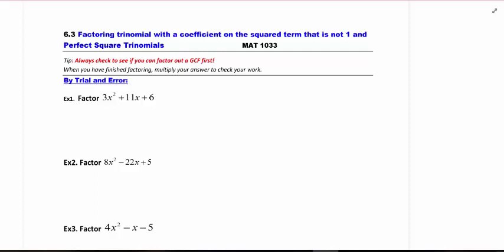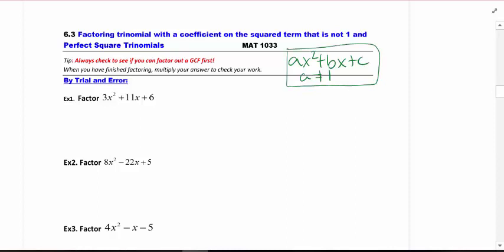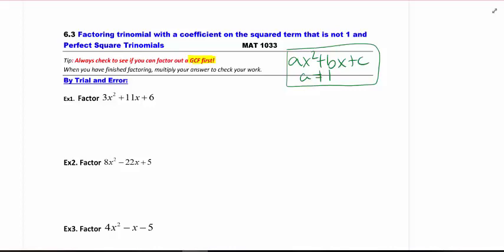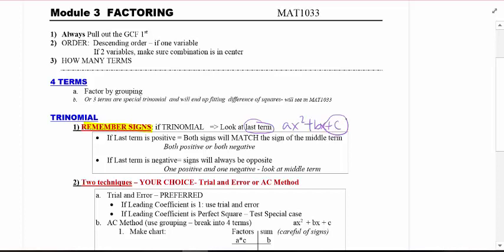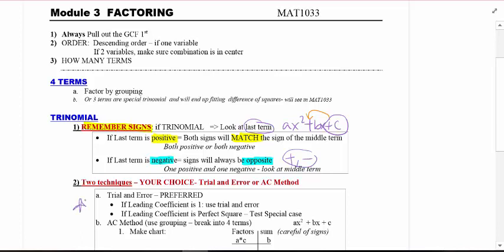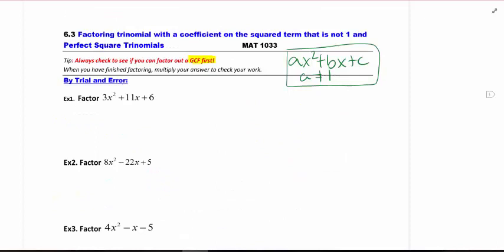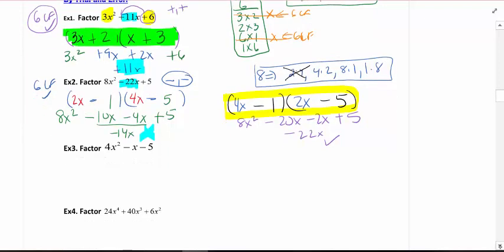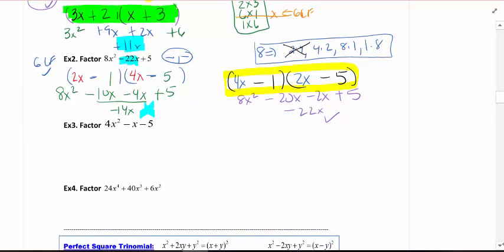MAT1033 6.3 (Factoring Trinomials with Trial and Error) Module Handout Lecture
MAT1033
Section 6.3
Factoring Trinomials with Trial and Error
Module Handout Lecture